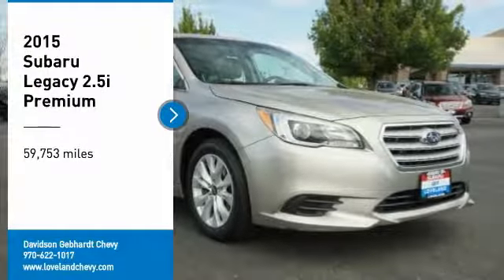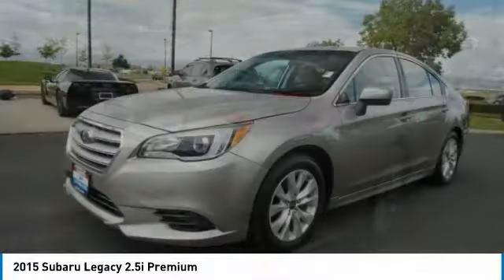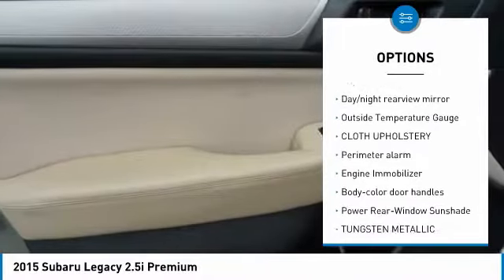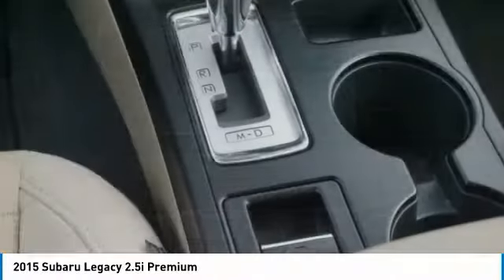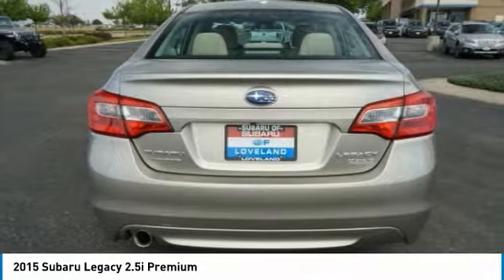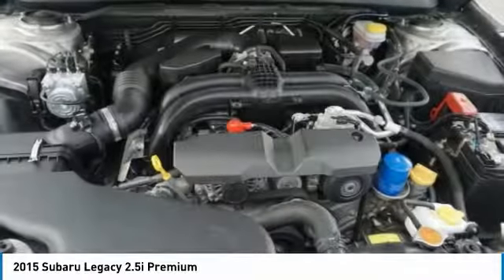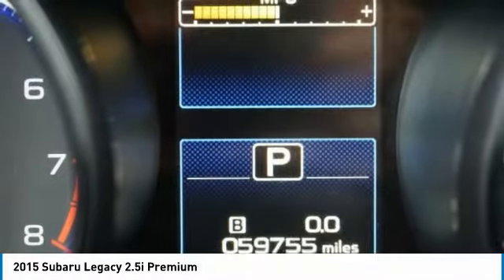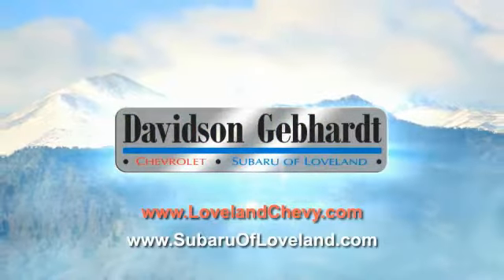2015 Subaru Legacy Loveland CO U3449X